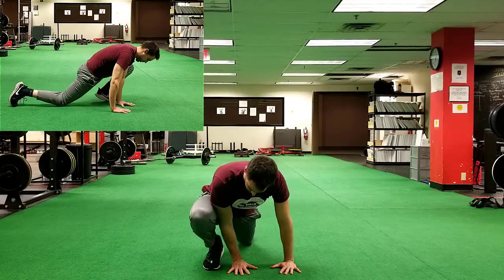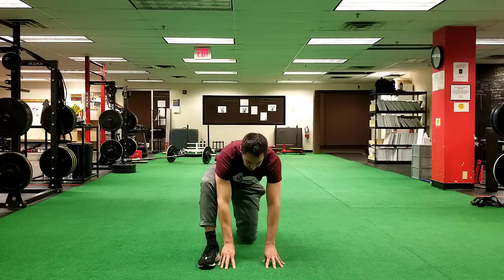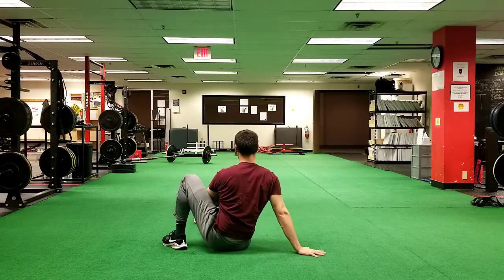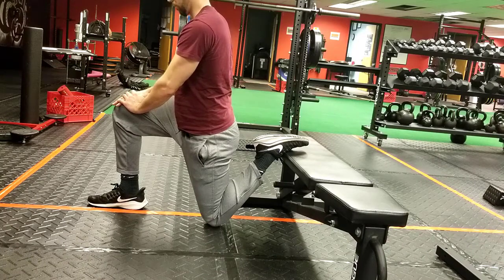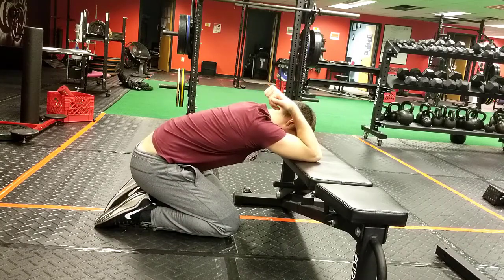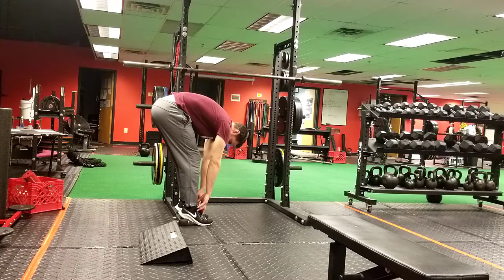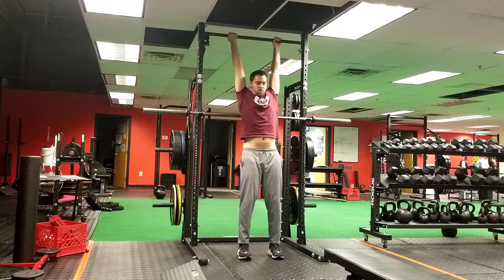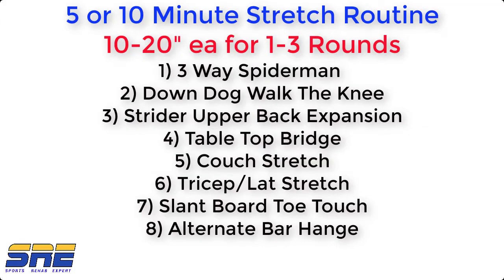Full Body Stretch Routine For Athletes and Workouts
If you have followed Sports Rehab Expert for any time now, you have probably heard us bash on static stretching a decent amount. But that doesn't mean that we feel stretching isn't useful!

We do use it personally and give it to our clients for rehab, warmups, or simply just to get someone to change positions more frequently. The biggest problem we at Sports Rehab Expert have with stretching is people forcing through extreme range of motion or thinking that stretching will magically cure "tension" in the muscles.

I recorded the video below a couple months back explaining WHY your muscles feel tight in the first place.

We believe that motion should not be forced, but it should also not be feared!

When we look at stretching through the lens of "What positions can you achieve?" and "Is the amount of motion ORDINARY and NECESSARY?". Then we can make better decisions on if the stretch will be useful and worth your time and attention. If you learned anything from the above video...Hopefully you understand just pulling and tugging on muscles is an exercise of futility.

Where I feel stretching does yield benefits is:

-Changing positions / Postural Reversal
-Get someone to MOVE and not be stagnant
-Feel good temporarily or ease muscle soreness from altering the SENSATION of stretch
-Provide some expansion to chronically compressed regions
-Graded exposure to various joint positions

For these purposes we program stretching for 10" - 20" and spend minimal time overall (~5 minutes to 10 minutes tops) on stretching as an intervention or a warm up. At times we may encourage it on a more frequent basis (daily) if we feel the person just needs to move more!

But if you are looking for long lasting changes you need to consider loaded weight training that requires coordination and the various forms of muscle contraction that are concentric, eccentric, and isometric.

Below is a favorite full body stretch routine that we do on a regular basis with athletes and individuals before workouts:

0:00 start of video
0:05 spiderman stretch knee emphasis
0:38 spiderman stretch t-spine rotation
1:00 spiderman stretch hamstring emphasis
1:19 down dog hamstring peddlers
1:32 runners breathing drill on elbows
2:20 table top bridge
3:08 couch stretch for quad flexability
4:17 t-spine bench opener
5:15 slant board toe touches
6:15 elephant walks
6:40 bar hangs
8:00 review sheet of all exercises

➟ Channel :    / @sportsrehabexperts